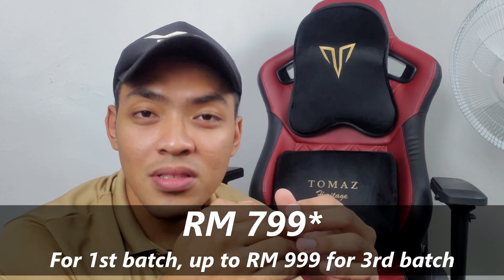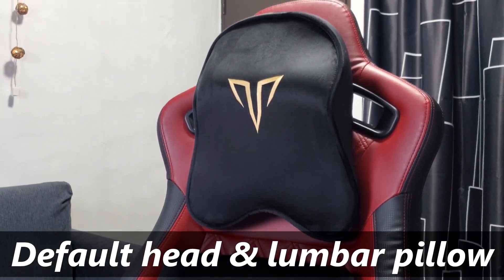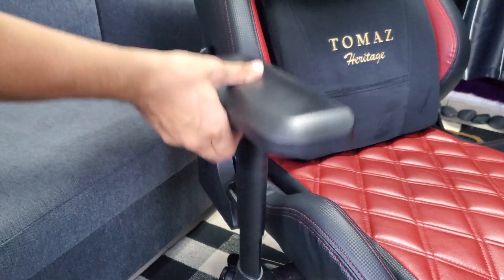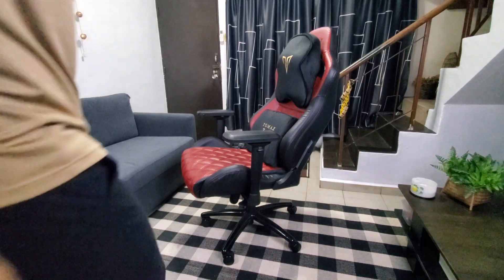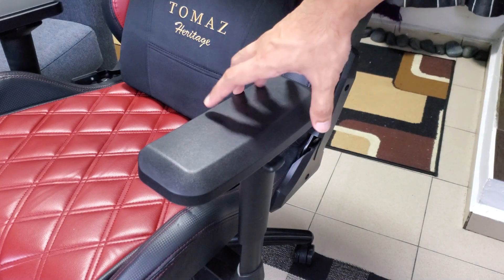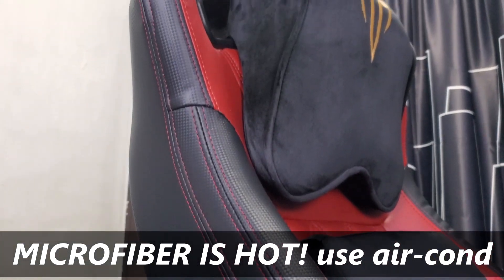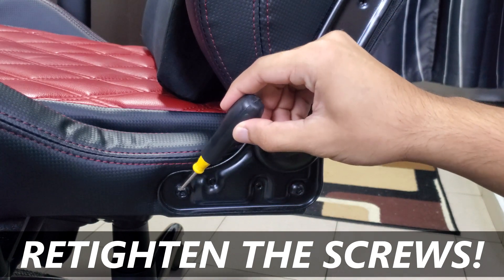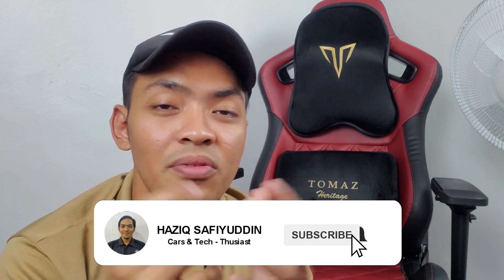(ENGLISH) TOMAZ TROY : A MUST IN LIFE?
Assalamualaikum & hey guys,

Today we talk about the need of a gaming chair compare to an office chair & why it just worth every penny.

Some of you guys may said that office chair are better for those who extensively work behind the desk. But you might need to think again. Watch the video to know for more, enjoy!